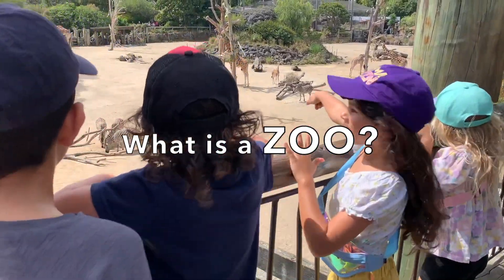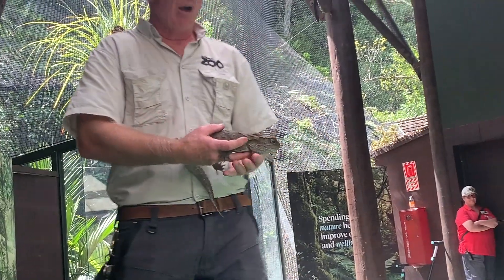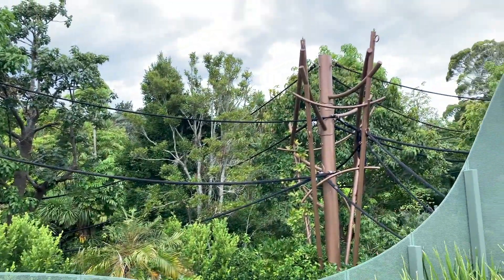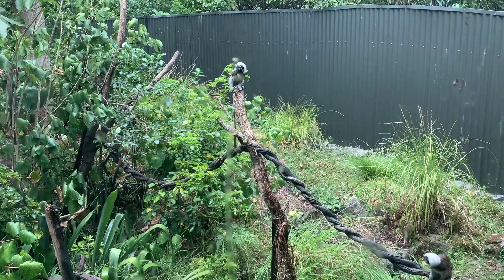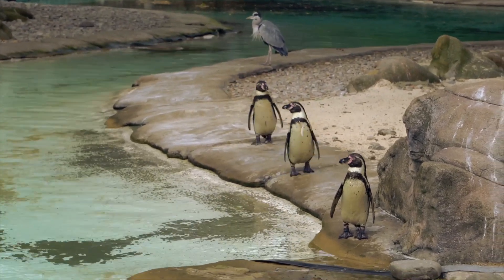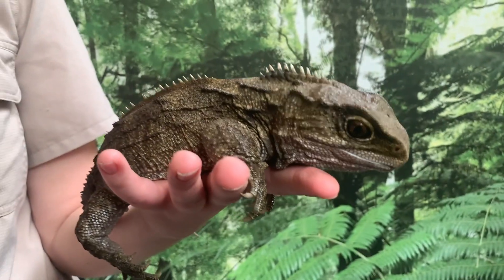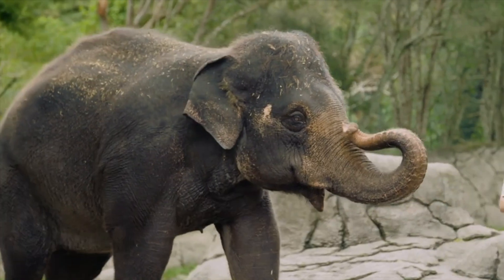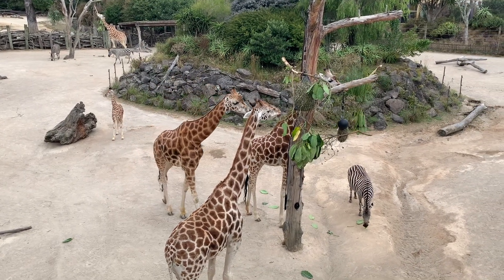What is a ZOO?🦒 What You Learn at the ZOO🐘 Educational Video for Kids🐅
A perfect kids learning video about animals. What is a Zoo? A Zoo is a place where you can go and view animals from a safe distance. Many of the animals in the zoo are wild animals from all around the world. These zoos usually house mammals, birds, reptiles and fish. Some zoos have only animals from around their area, such as desert animals. A perfect kids learning video about animals.
The Zoo helps you understand how animals live. Today, zoo animals are kept mostly in areas that resemble their natural habitat. Sometimes there are fences and no cages. Some zoos have breeding programs to help increase the numbers of endangered animals to save them from extinction.